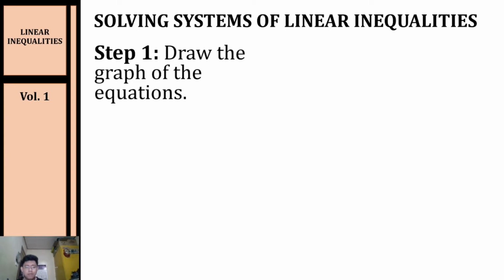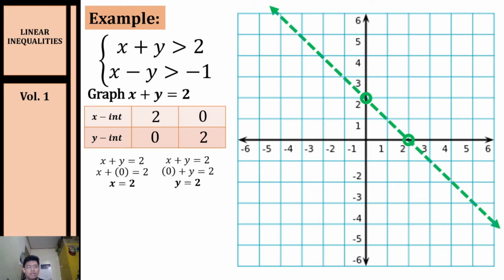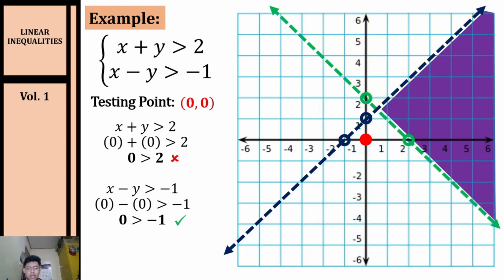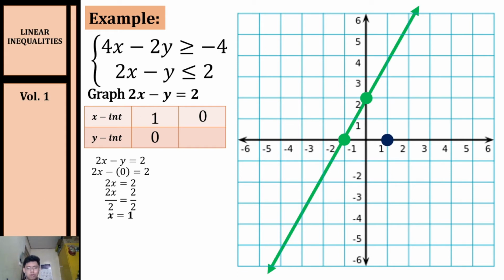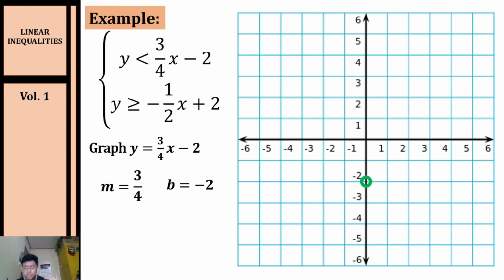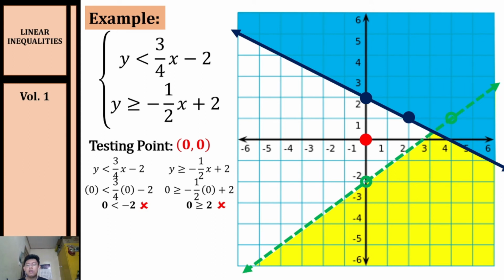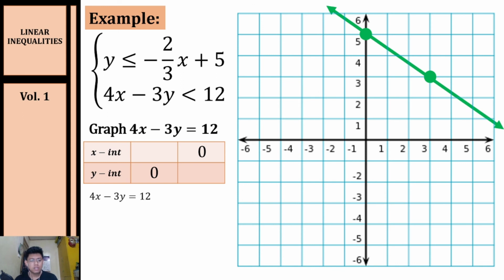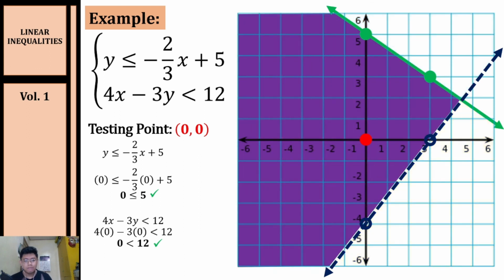Solving Systems of Linear Inequalities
In this video tutorial, I will teach you how to solve systems of linear inequalities.